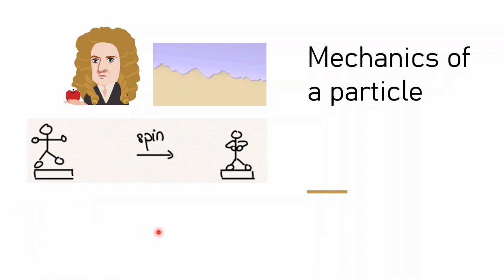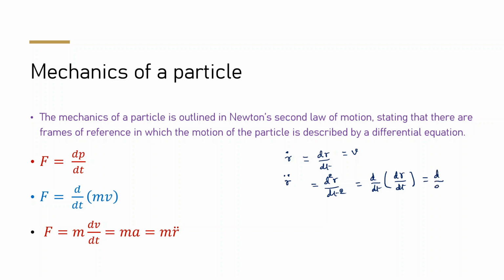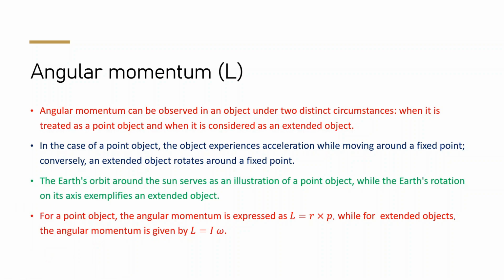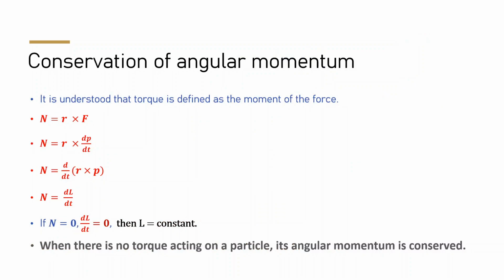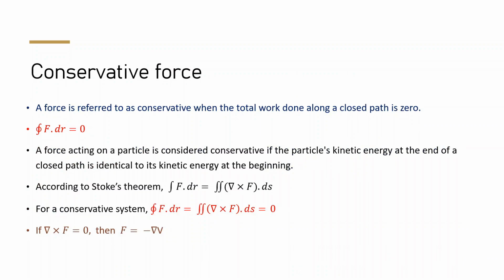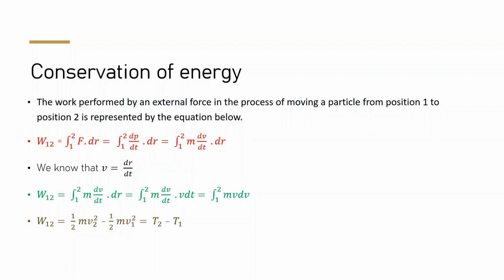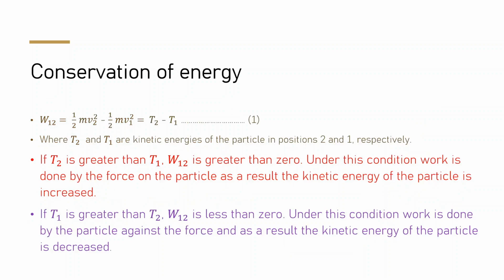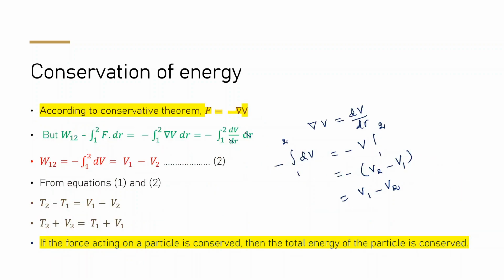Mechanics of a particle